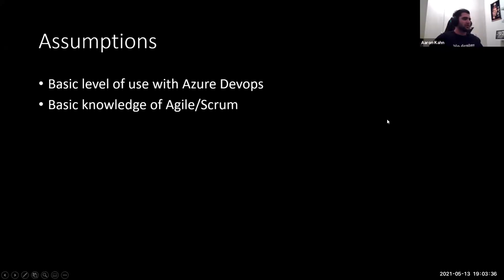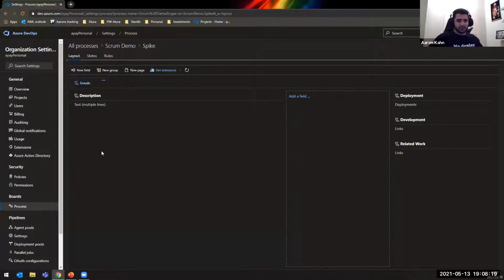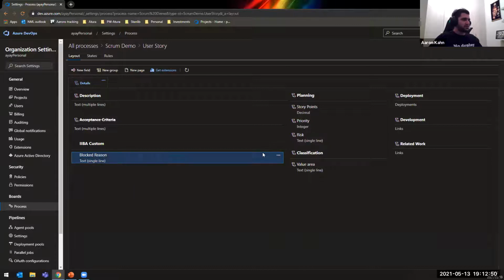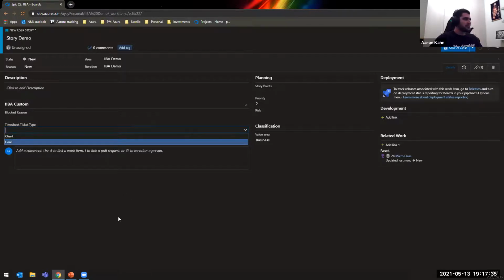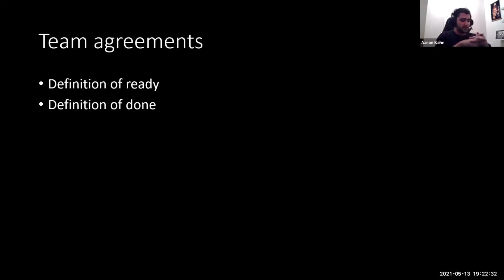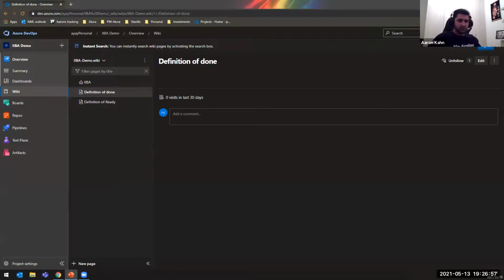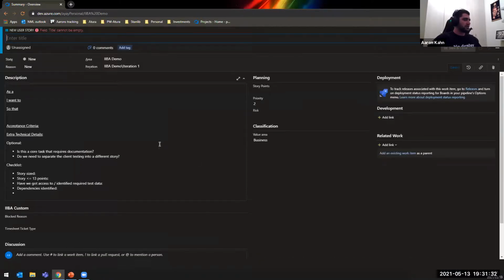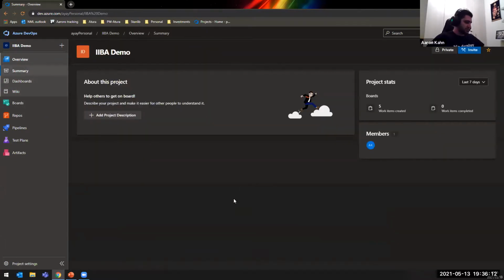Keeping Azure Agile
This is an all-encompassing discussion that takes into consideration the agreements the team has made and how this translates on a technical level. Aaron will run through things such as but not limited to: Agile process management, ticket structure, ticket type creation, ticket rules, correlating wiki information, tags, dashboards, queries, hierarchies etc.